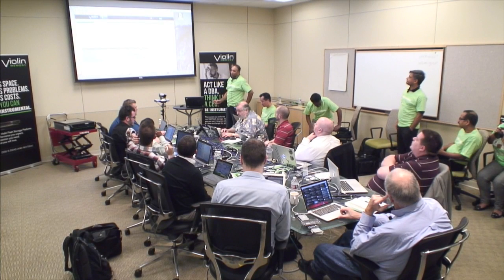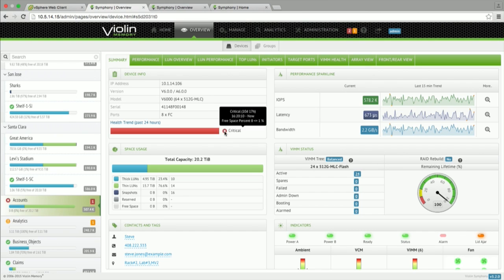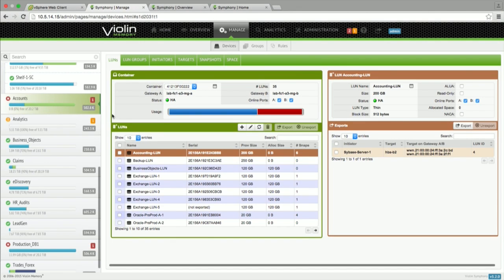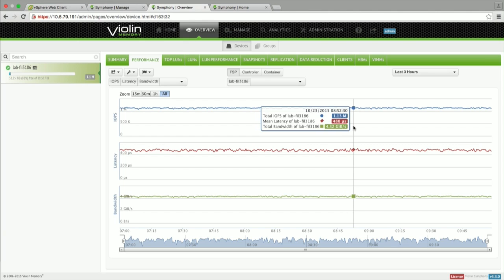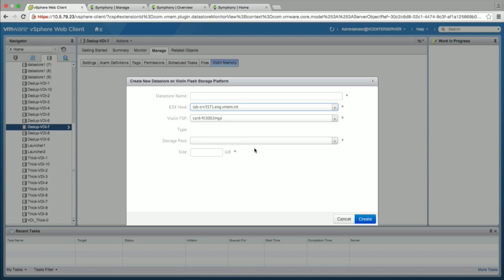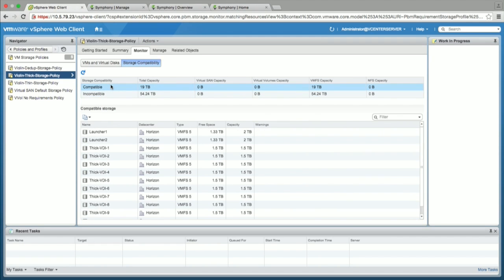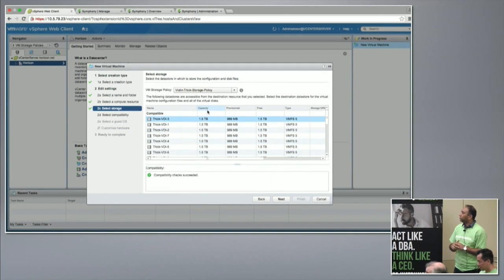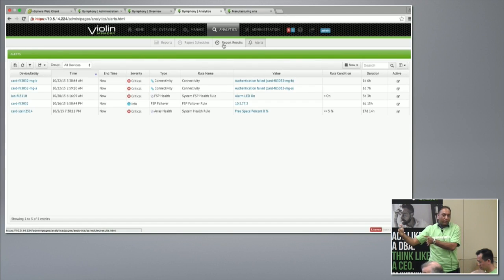Violin Memory Symphony Software Demo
Recorded as part of Storage Field Day 8 in Santa Clara, CA on October 23, 2015.